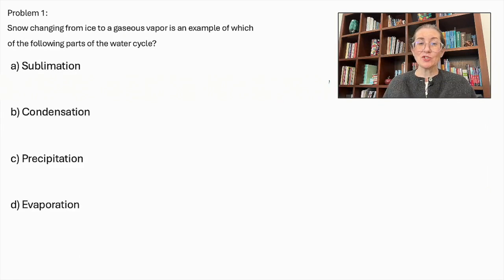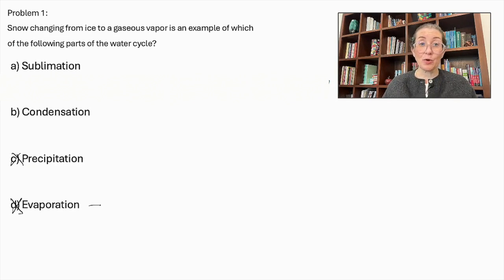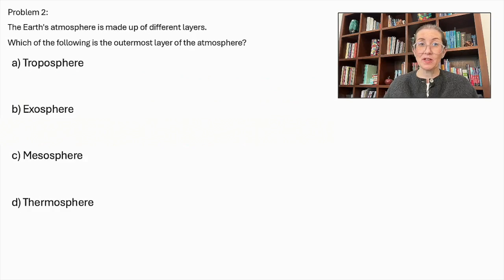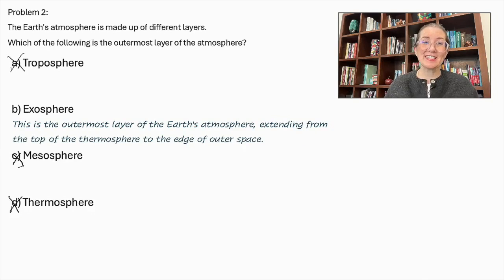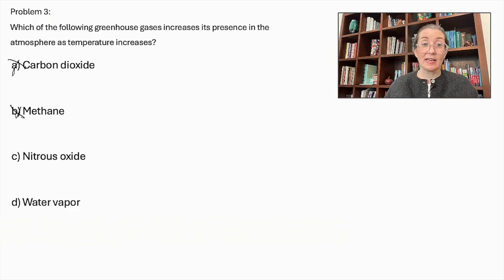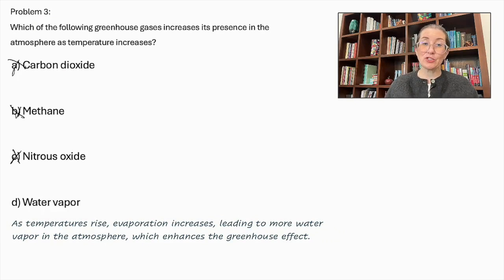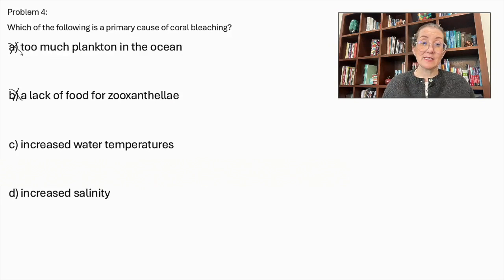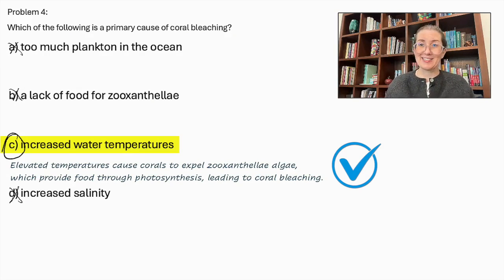Practice Problems for Hydrosphere and Atmosphere | Praxis Earth and Space Science (5572)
📣Looking for authentic Earth’s Hydrosphere and Atmosphere practice problems for the Praxis Earth and Space Science Exam (5572)?

Join certified teacher and Praxis coach – Fiona – as we walk you through the types of Earth’s Hydrosphere and Atmosphere problems that you are likely to face. This video will provide step-by-step solutions for each problem as well as strategy tips to help you save time & tackle any Earth’s Hydrosphere and Atmosphere question that comes your way.

🔗 LINKS 🔗

🔎 CHAPTERS 🔎

00:00 - Intro
00:33 - Problem #1
01:45 - Problem #2
02:49 - Problem #3
04:09 - Problem #4
05:16 - Outro